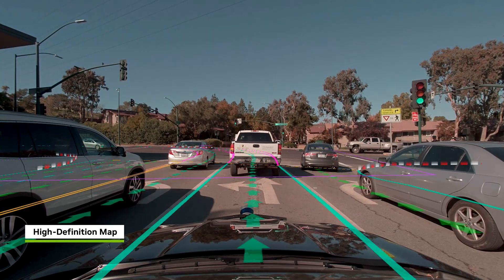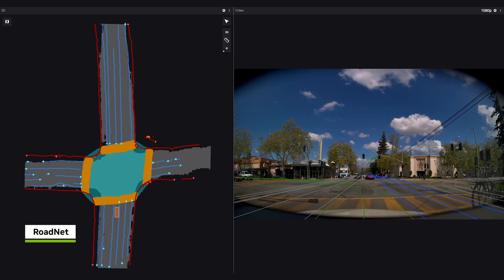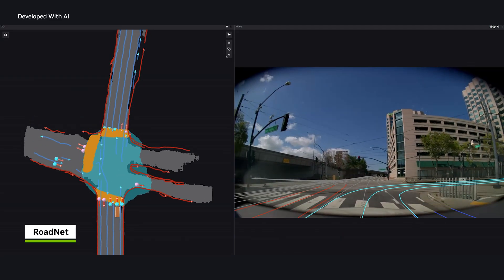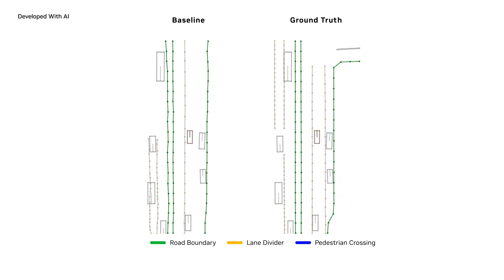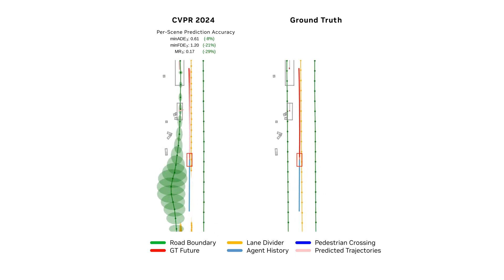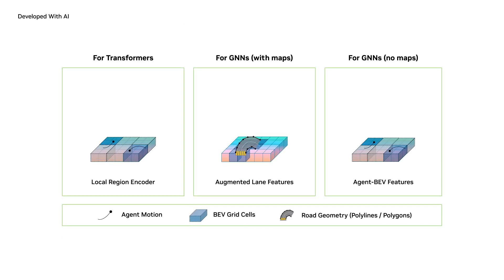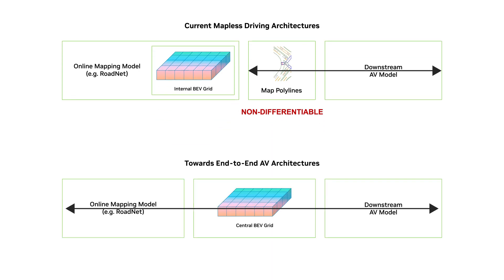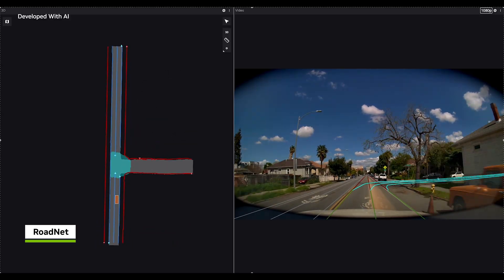Mapless Driving: AI Powered Autonomy at Urban Scale - DRIVE Labs Ep.38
High-definition (HD) maps are detailed digital models of the world, including elements like road geometry, signs, and traffic signals. While they've been widely used for autonomous driving, they’re costly to create and maintain. This has led to the growing demand for “mapless driving.”

In this episode of DRIVE Labs, we’ll explore NVIDIA innovations that enhance mapless driving by removing information bottlenecks, improving task accuracy, and accelerating model training and inference times.

Timestamps
00:00:25 - Growing demand for mapless driving and removing the dependency on HD maps
00:00:40 - RoadNet predicts road geometry in real time
00:01:03 - Improving mapless driving by removing information bottlenecks
00:01:45 - Further improvements by tight module integration
00:02:22 Provide direct path to end-to-end AV stack